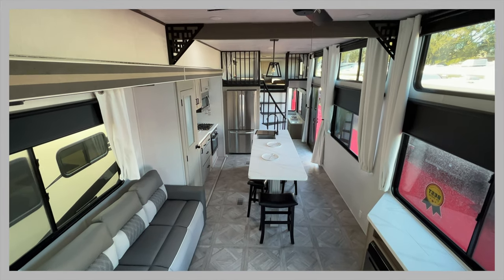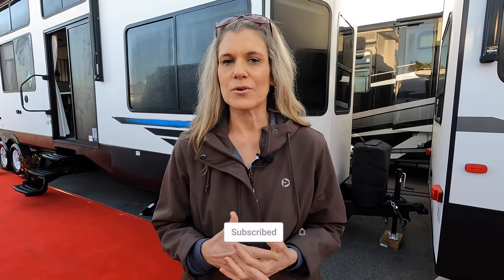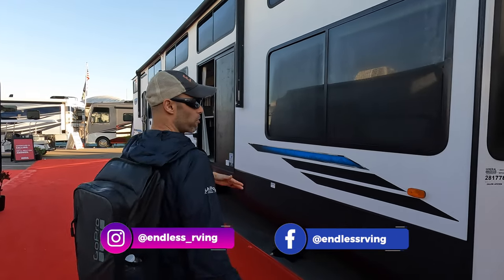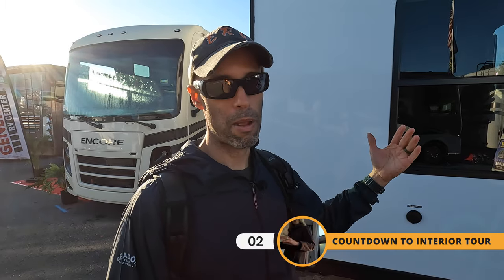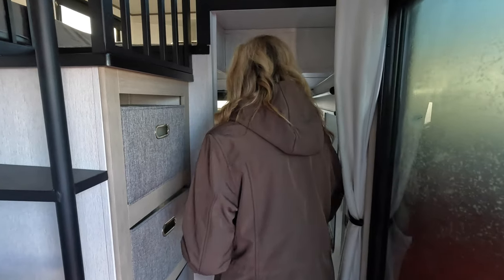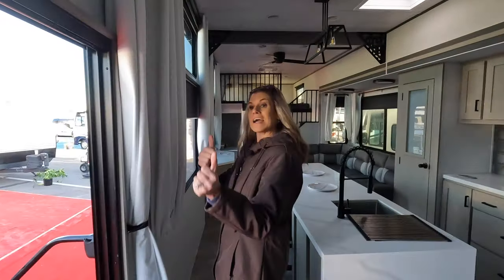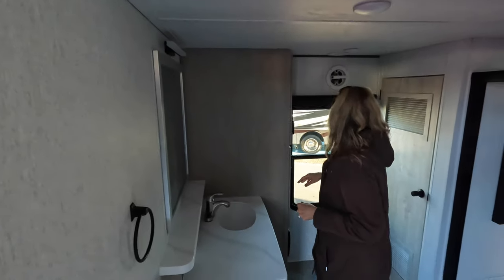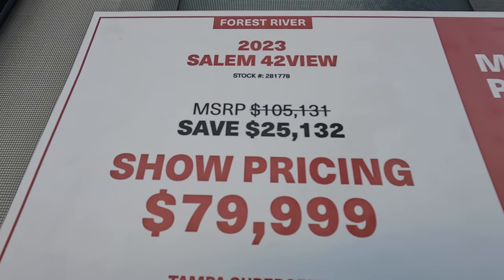The Largest 3 Bedroom RV We Have Ever Scene! 😮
Have you ever seen an RV with 3 bedrooms?  In this video we take you on a full tour of the 2023 Salem Grand Villa 42View.  This RV has 3 bedrooms, a spiral staircase and room to sleep 8 people.  This is a destination trailer made to accommodate the whole family!